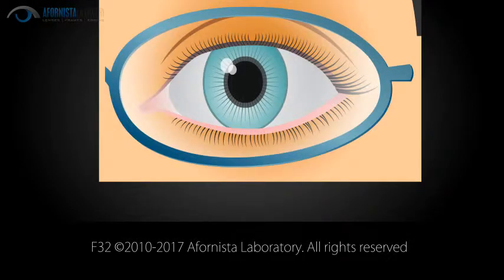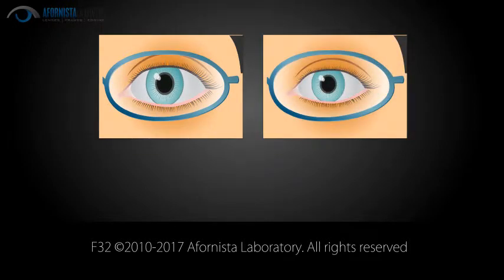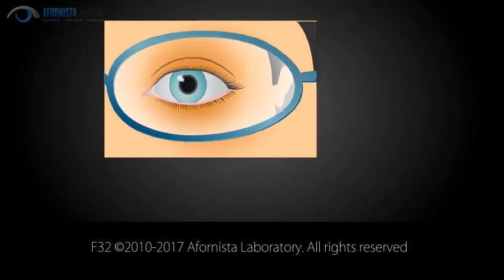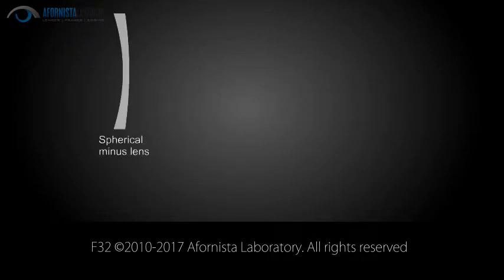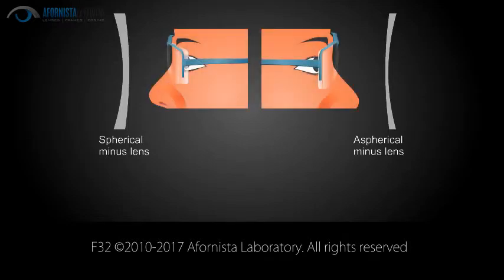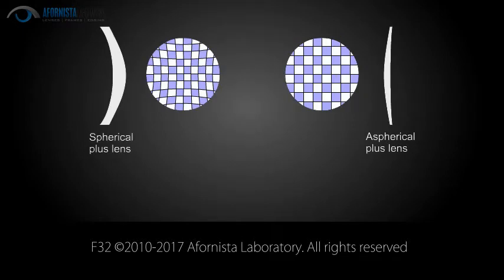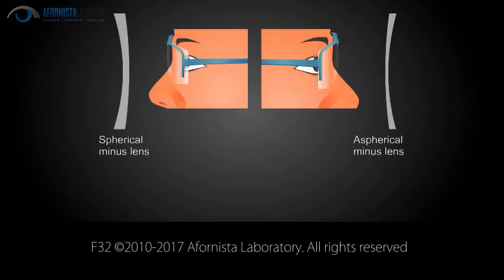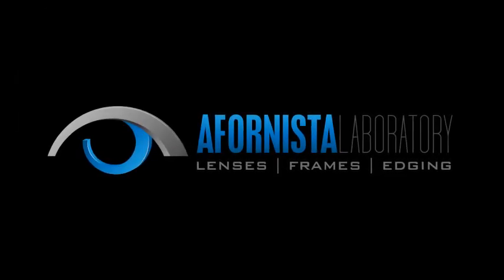Spherical vs Aspherical Lenses in Prescription Eyewear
Spherical and aspherical lenses both have their respective pros and cons, as laid out in this video. Spherical lenses are, as the name explains, much more rounded, whereas aspherical lenses are much flatter. As prescriptions increase, aspherical lenses may become preferable over the spherical lenses that can cause unwanted magnifications (in plus lenses) and reductions (in minus lenses).

Complete supply chain laboratory -- High quality, affordable prices, frames fit for any fashionista.